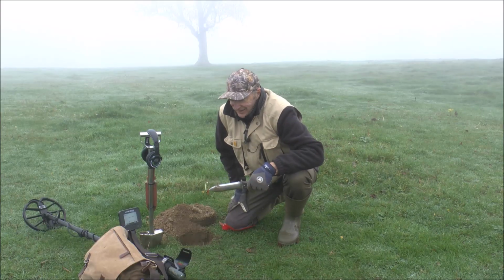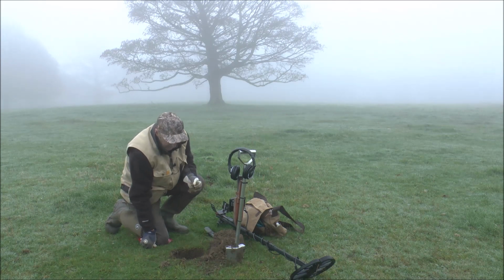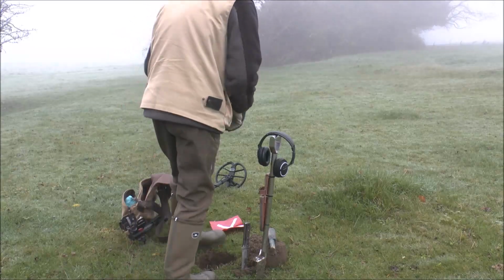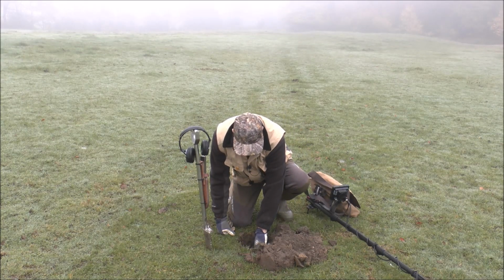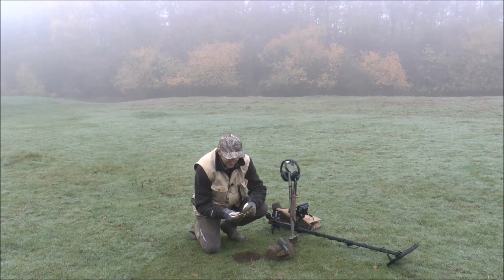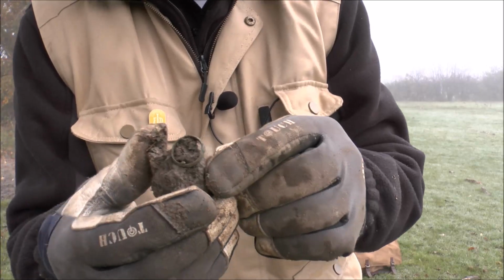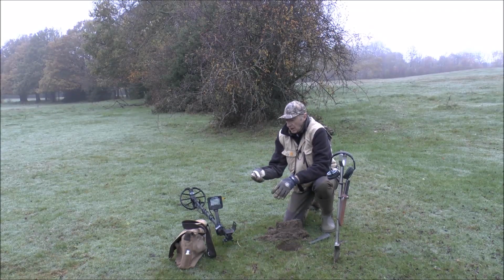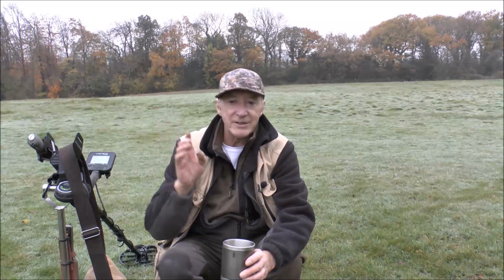( RMD146 ) A VERY FITTING FIND FOR REMEMBRANCE WEEK 🙏🙏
A grim day weather wise but still some nice finds it's just a shame that you tube ruined the audio on the video it was perfect when i uploaded it 😤🤔 and now it's not !!! so apologies for that , and as it says in the title one very fitting find for remembrance  week , best wishes Robbie 😁👍👍